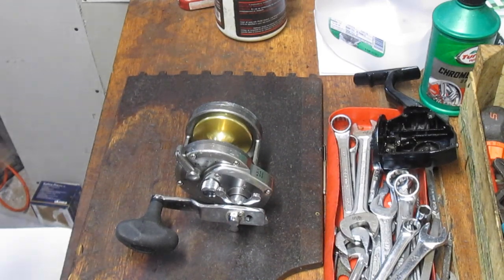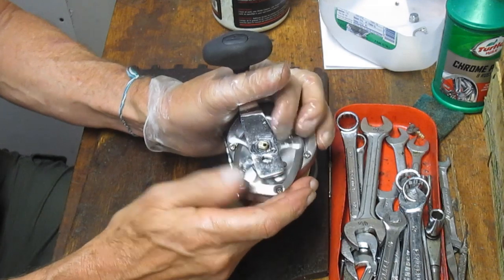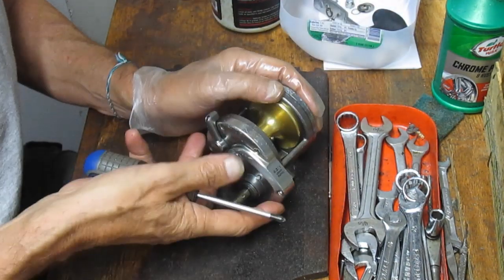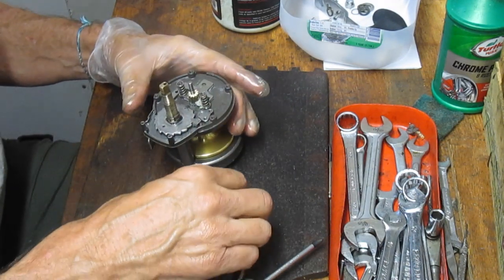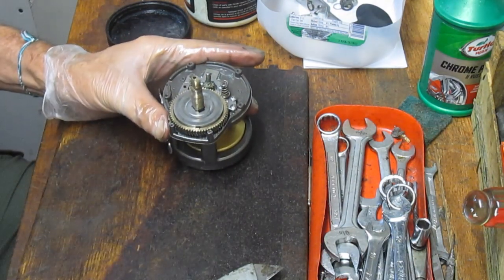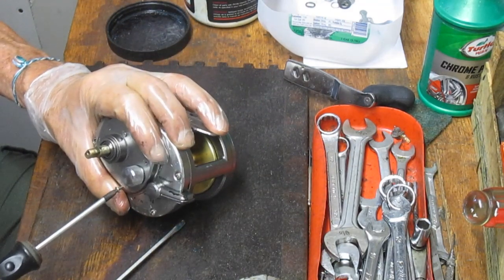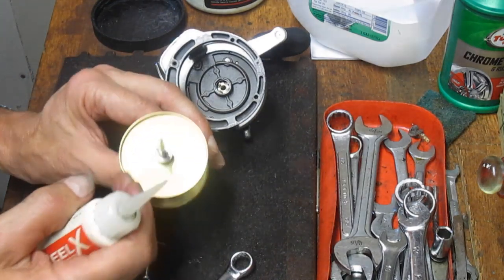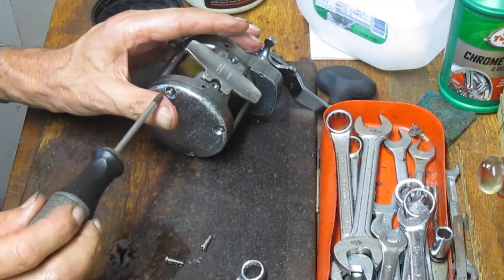Shimano Torium Fishing reel how to take apart and service step by step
this video shows how to take apart and service the Shimano Torium fishing reel.  It provides a step by step process that shows how the reel is made and how to service it.
I have been servicing fishing reels for over 20 years and am sharing my experiences here.  If you enjoy the video, please like it.